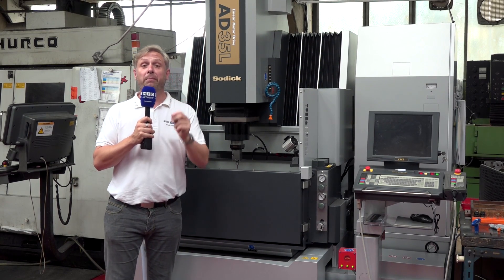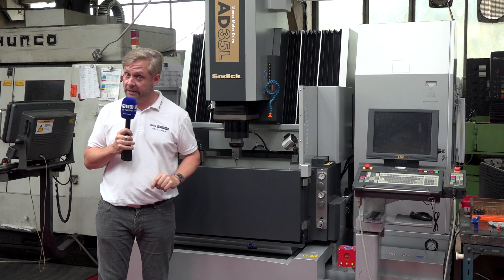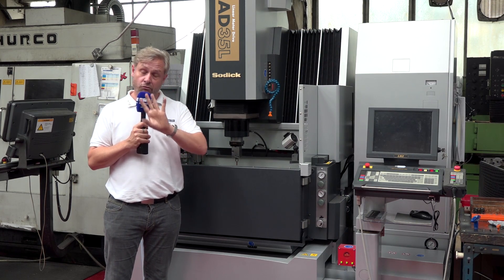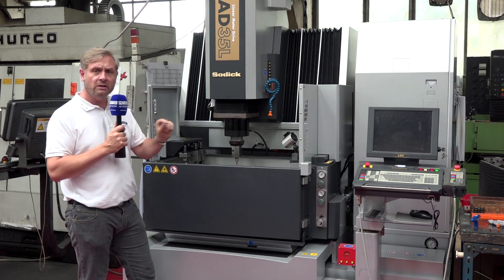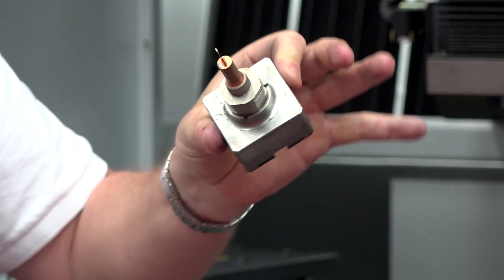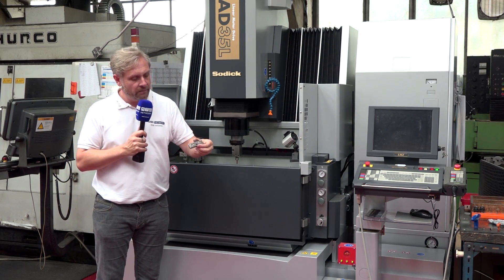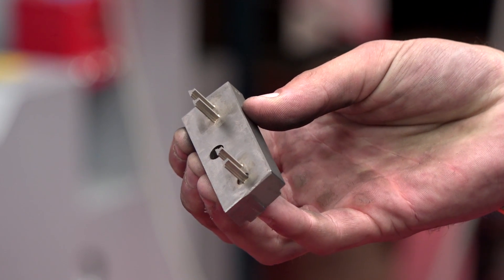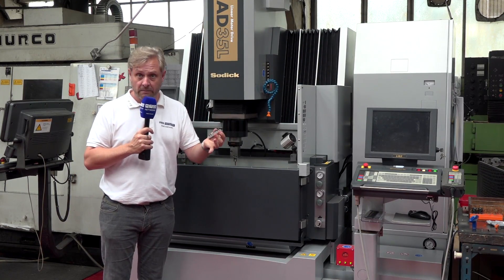Plasticom - Capacity - Sodick AD35L EDM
Plasticom - Spare capacity – EDM
Electrical Discharge Machining – some of the latest technology on this machine ensures quality components such as electrodes and components with tight radii
Based in Ashford, Kent